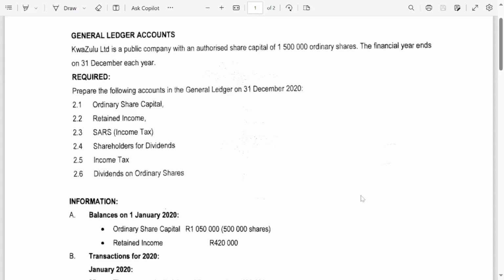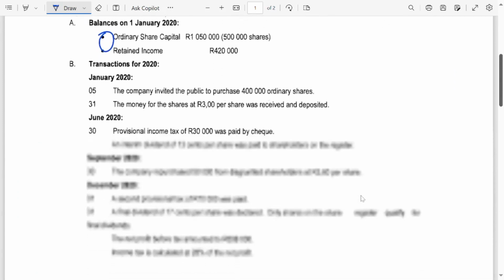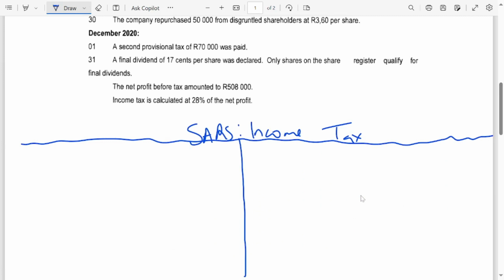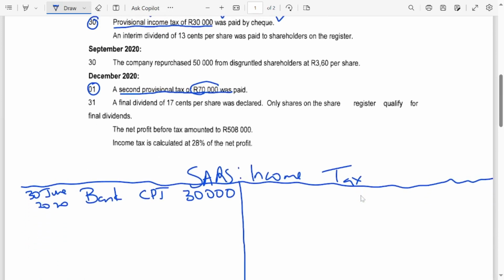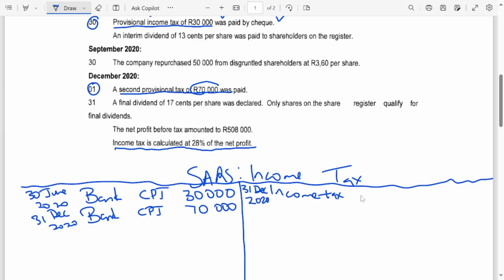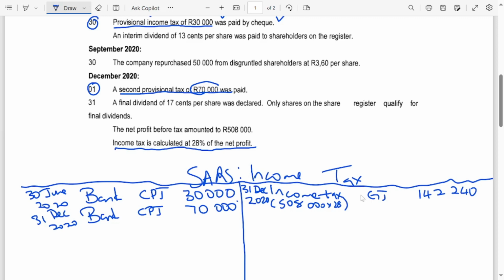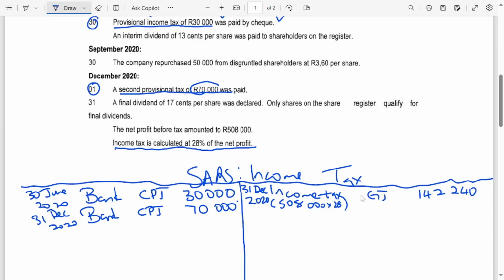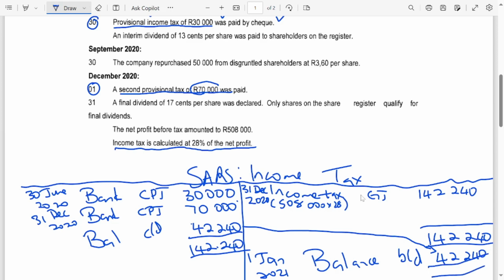SARS INCOME TAX GRADE 12